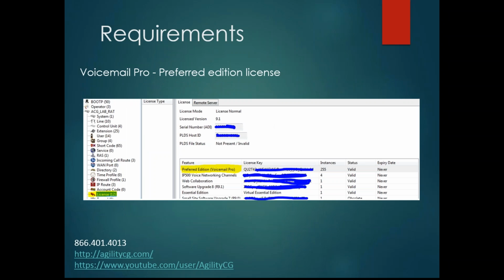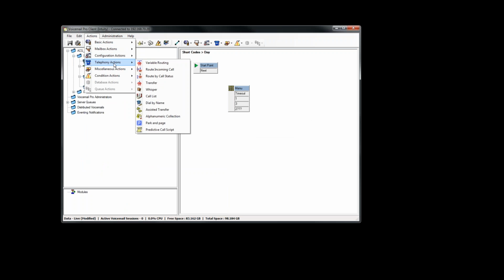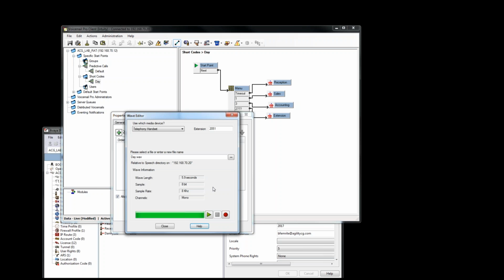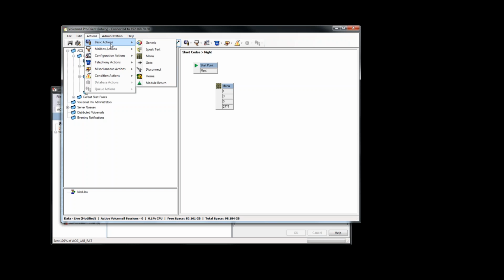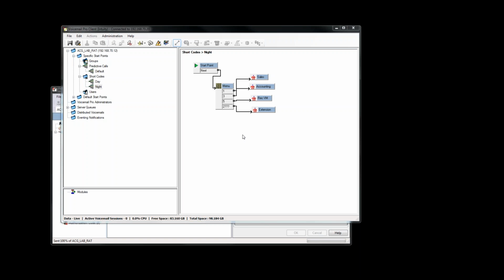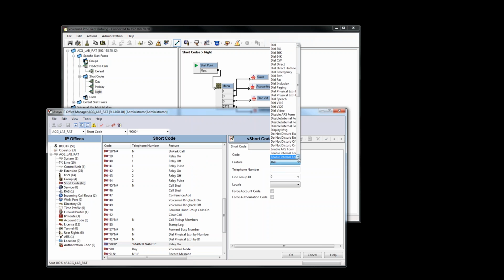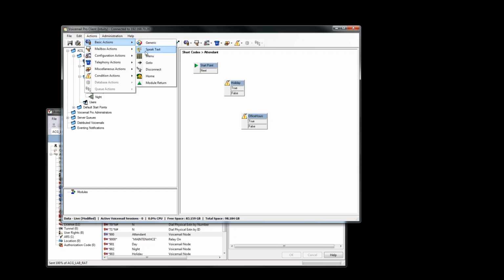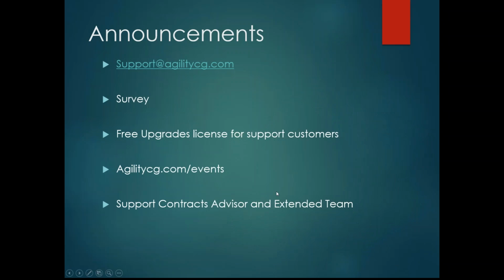AgilityCG Avaya IP Office 9.1 Inbound Call Routing and Voice Mail Pro Call Flows PART 1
This month our GURU session will tackle PART 1 of Inbound Call Routing and Voice Mail Pro Call flows.

Learn to Administer:
Incoming Call Routes
Manual Open Close of Auto Attendants
Holiday Scheduling
Set Up Inclement Weather Announcements
Record Auto Attendants
Program Menu's in Voice Mail Pro